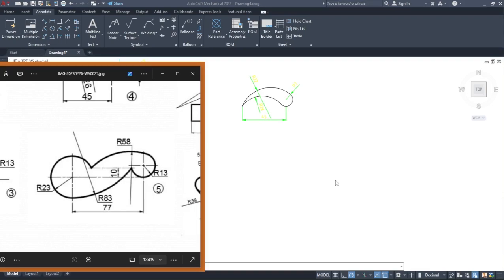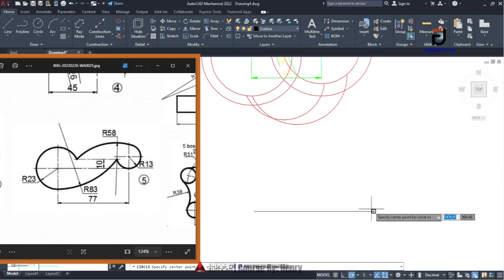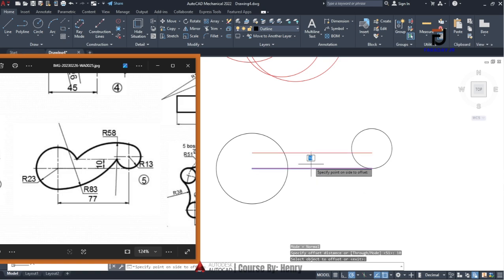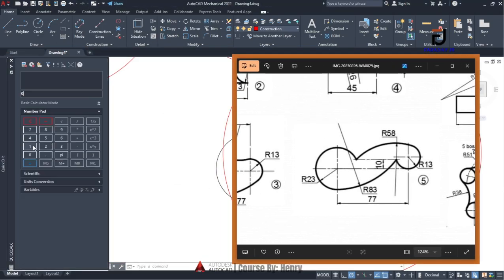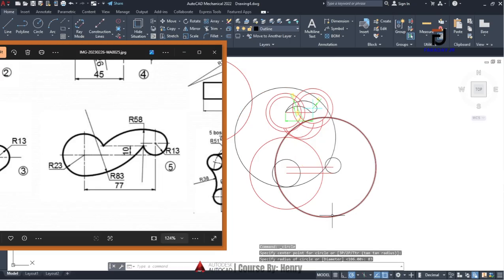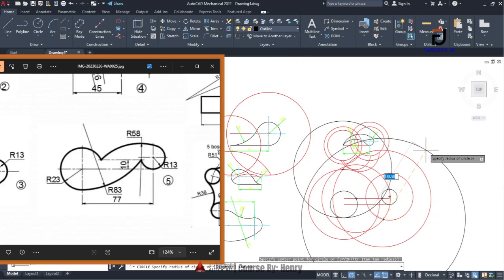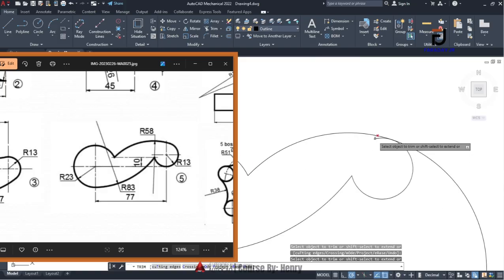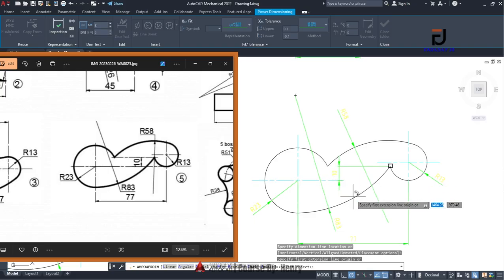🟠09 | Master Tangency Problems: Geometric Construction (Part 3) | AutoCAD for Beginners | Faraday Jr